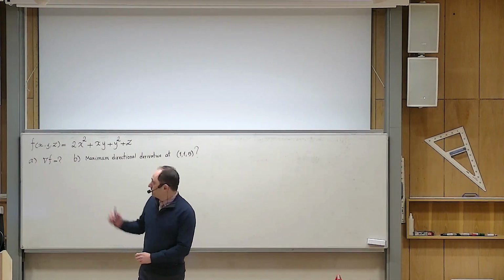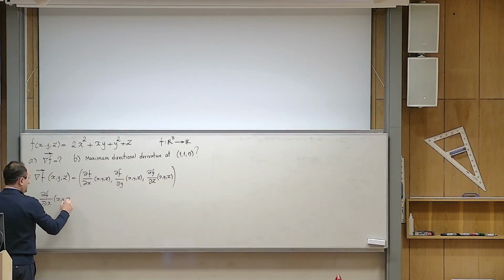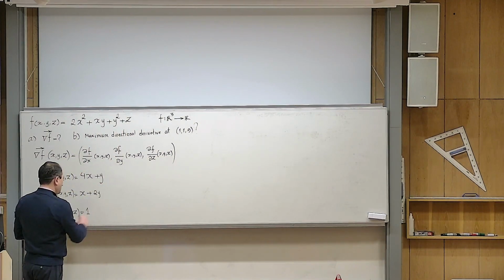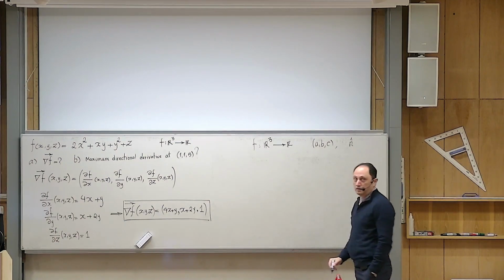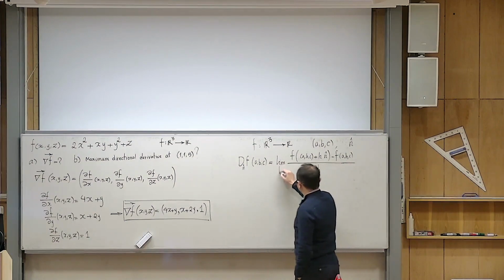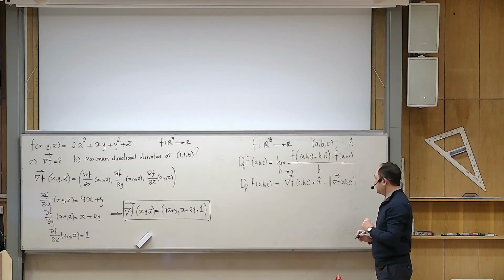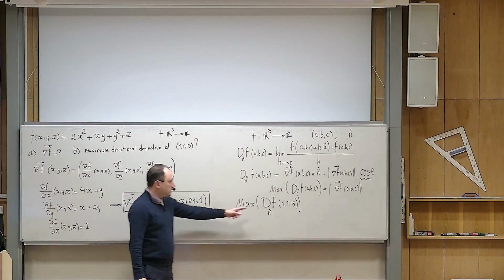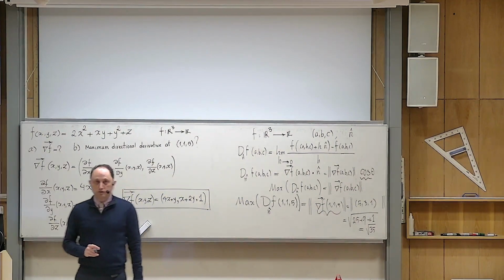2022/08/18, Question 1, Multi-Variable Calculus (SF1626 & SF1686)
In this video, I solve question 1 in the exam held on 2022/08/18 for the course Multi-Variable Calculus (SF1626 & SF1686).
0:48 Solution to Part 1
4:20 Solution to Part 2